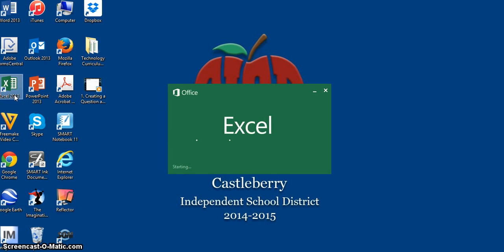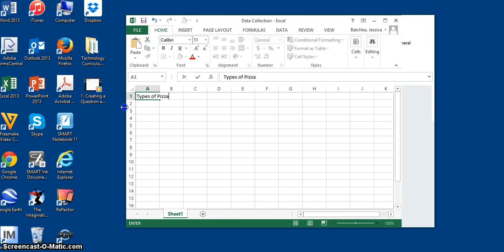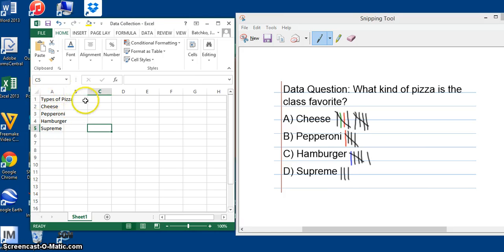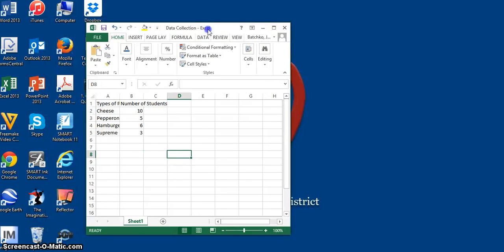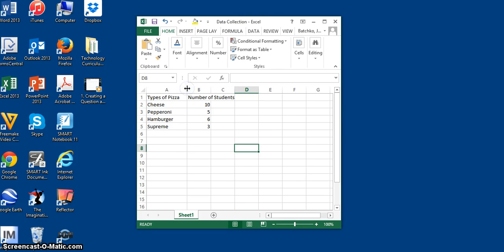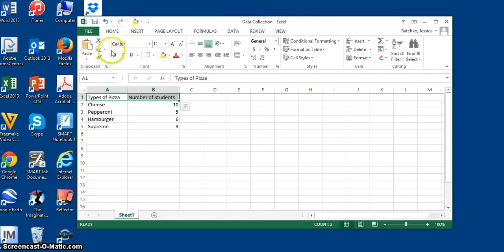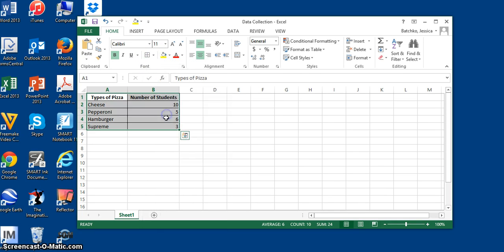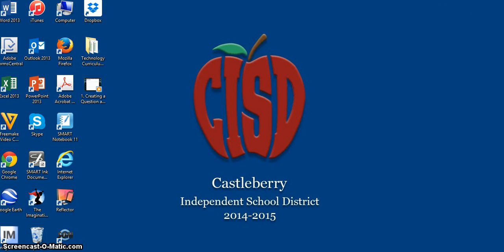3. Creating a Data Table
This is part of the CISD Technology Curriculum, students are learning how to collect, record and interpret data using spreadsheets.